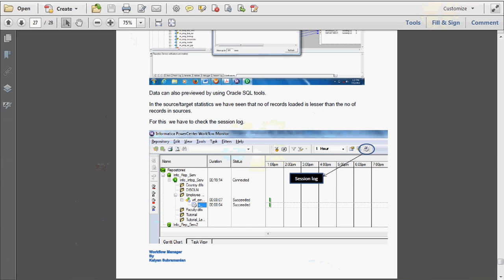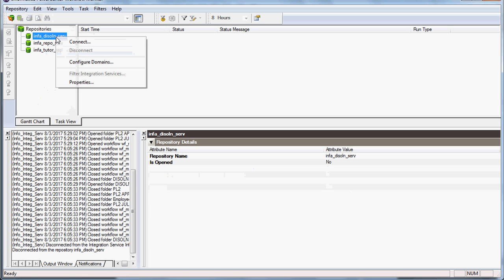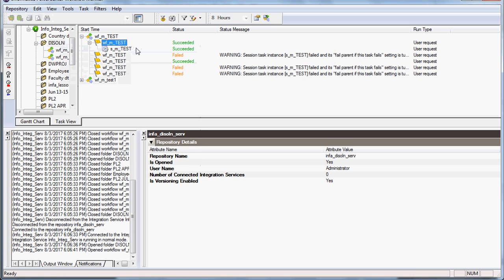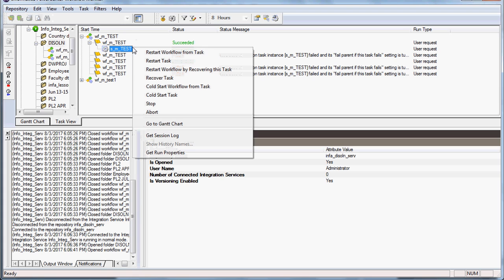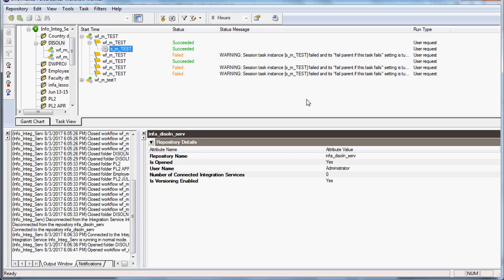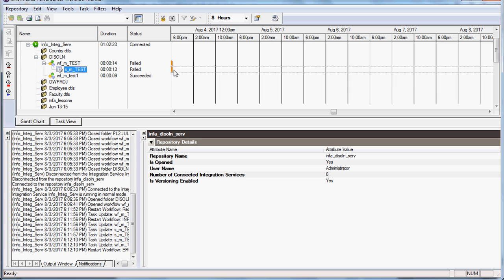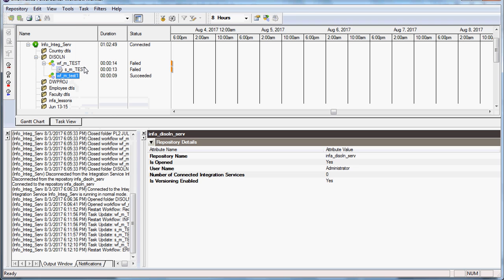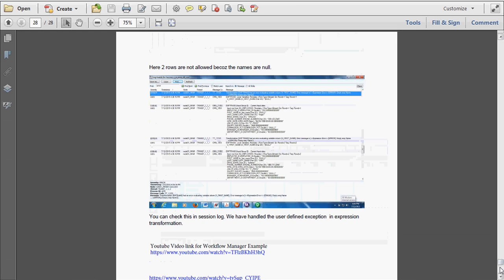Informatica Workflow Monitor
The Informatica Workflow Monitor is used to monitor the execution of Workflows or Tasks assigned in the Workflow. Generally, Informatica Power Center helps you to track the Event Log information, list of executed Workflows, and their execution time in detail.